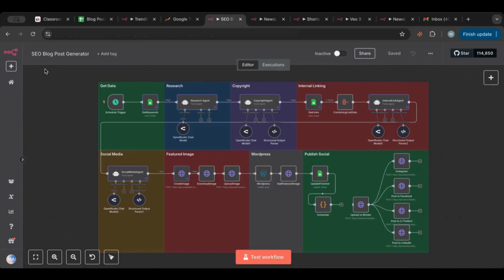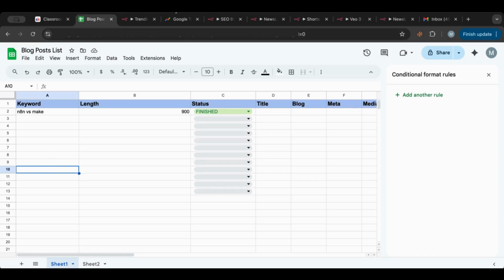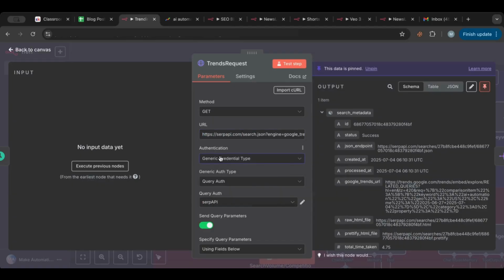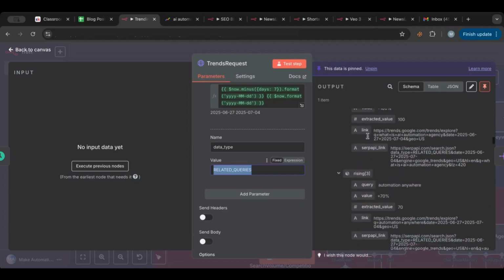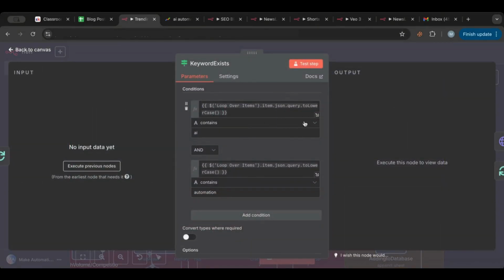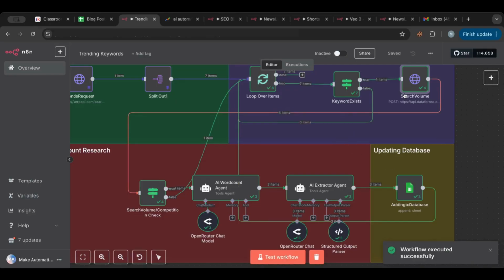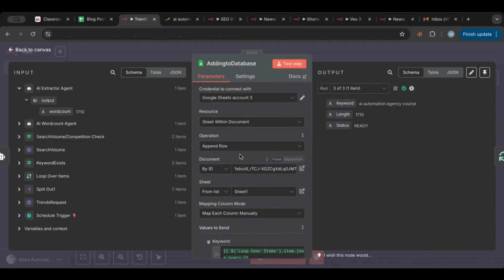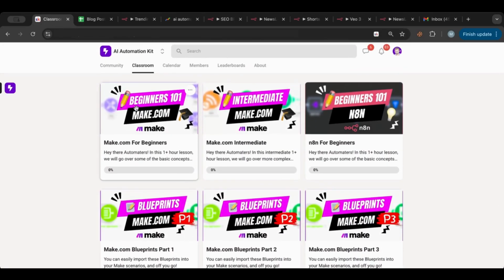AUTOMATE Your Entire SEO with AI Agents in n8n (NO CODE)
Learn how to build a trend and SEO automation in n8n! In this tutorial, we will:

- Use SerpAPI to get access to Google Trends and get the most trending queries
- Loop over those queries one by one and check their Search volume and competition.
- Use an AI Agent with Perplexity to give us the perfect word count to aim for when generating our article.
- Update our keywords list with the winning queries.

⏱️ TIMESTAMPS
00:00 – Intro to SEO blog automation
01:18 – Community & launch offer
02:33 – Keyword research with Google Trends
04:03 – Setting the trigger
04:41 – Using SER API for trends
07:18 – Processing related queries
09:13 – Filter for "AI" + "automation"
10:32 – Get search volume via DataForSEO
12:18 – Filter by volume & competition
13:34 – Estimate word count with an AI Agent
14:13 – Update blog doc with data
14:59 – Combine Trends + SEO
15:38 – Full auto blog writer
16:15 – Workflow share & live build